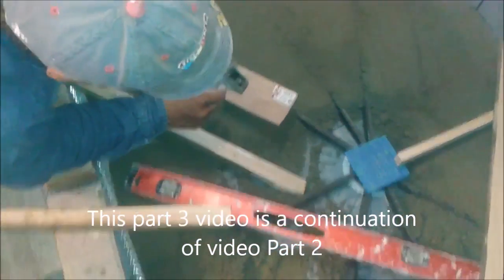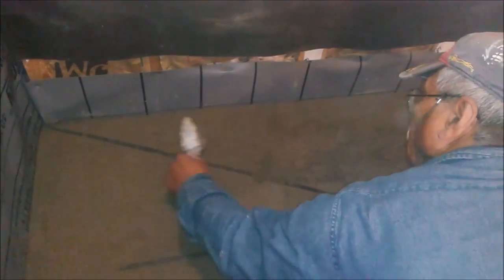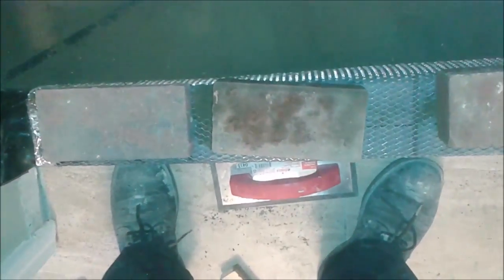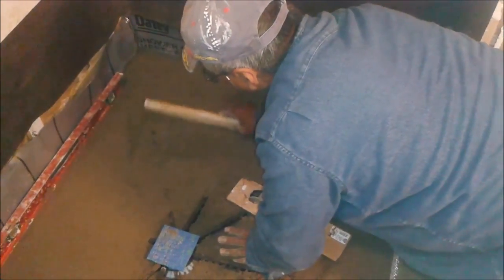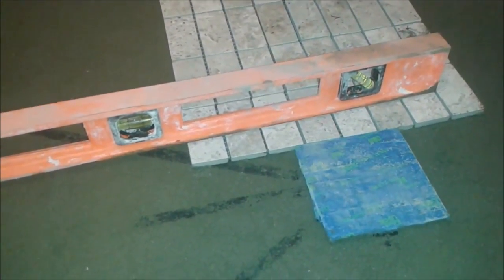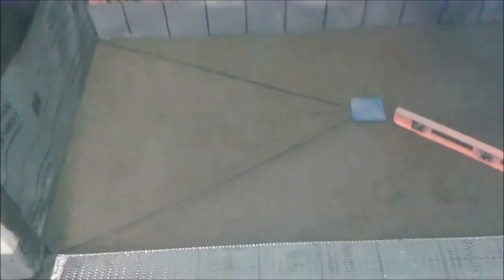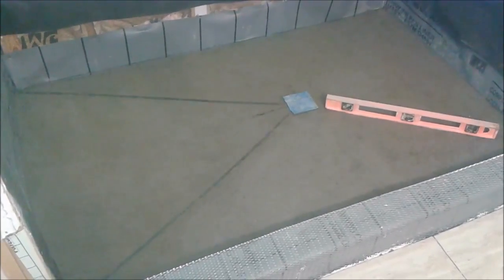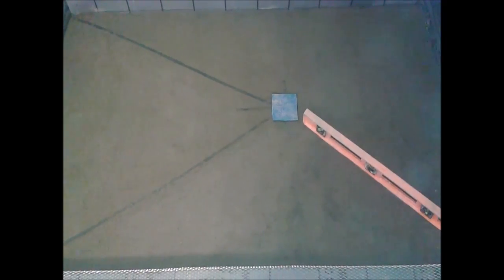How To Build A Shower Quick Slope - Part 3 - Finishing The Quick slope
This step by step video Part 3 How to build a shower quick slope or how to build shower quick pitch . It shows how to build the quick pitch on the shower liner, or how to build the shower pan.
 The videos will show step to step of the process of the installation of the  shower quick slope,  the finishing of the quick slope and the conclusion.
Shower Pan Liner Used size 6'x8' size 5'x6' = or size 6'x8' =
PVC Dam Corner =
Goof Proof Quick Pitch =
Goof Proof Extra stick =
4 - 1 Mix Mud used =
wood float =
thin set used =
Pan liner Glue =
Weep Hole Protector =
Shower drain used =
proof quick pitch&index=aps&camp=1789&creative=9325&linkCode=ur2&linkId=cf01d1f4124c5fb222b2c983ba56e5e1
Amazon Deals:

How To Build A Shower Quick Slope  -  Part 2

How To Build A Shower Quick Slope  -  Part 1

How to build a shower pan

How to construct quick slope

How to build a shower base with concrete

shower remodeling

bathroom remodeling

How To Build and Float A Shower Curb - Part 1 - Step by Step